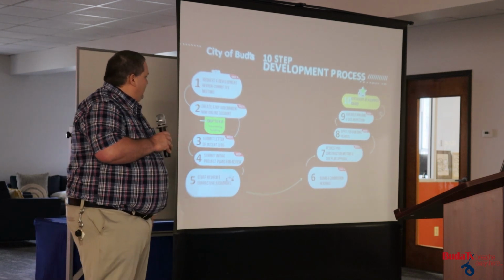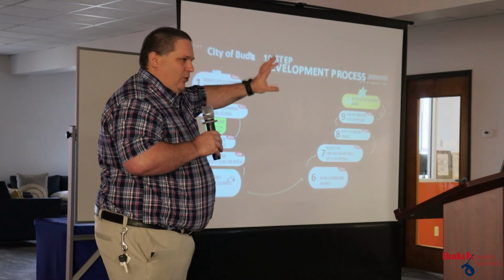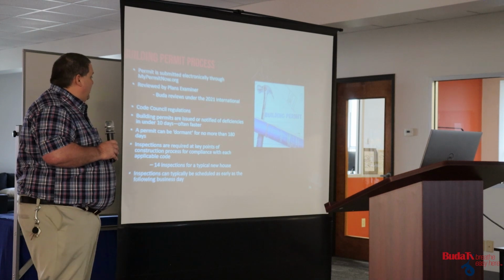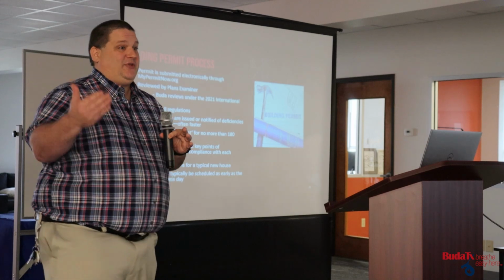City of Buda Small Business Development Overview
Are you thinking of opening a business in Buda? Tune into our Small Business Development Overview video and learn about the development process, including permits, timeline and more.